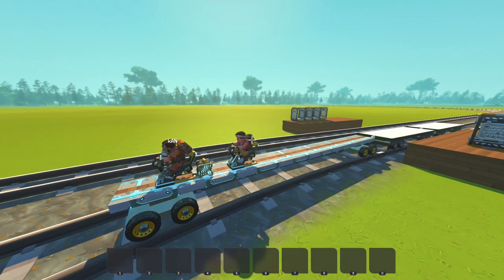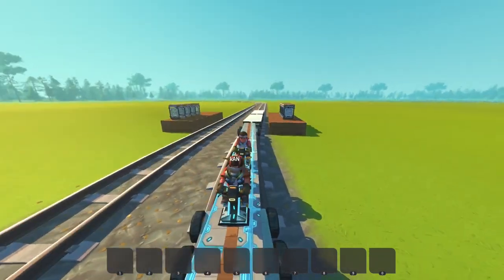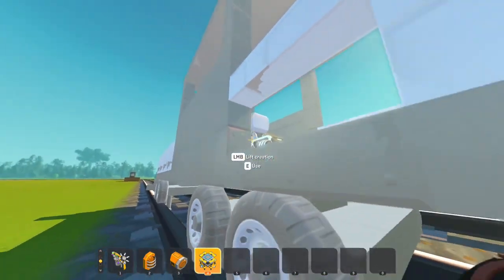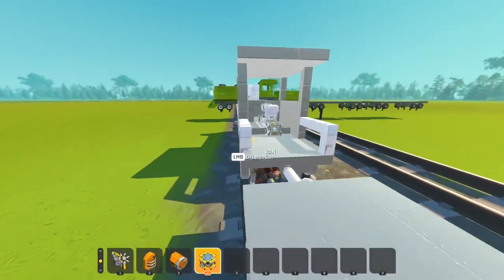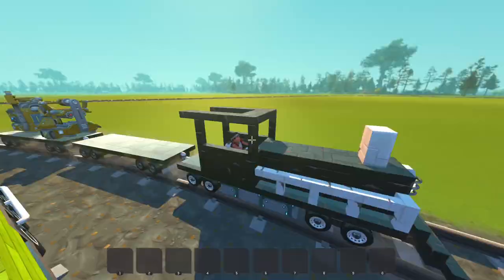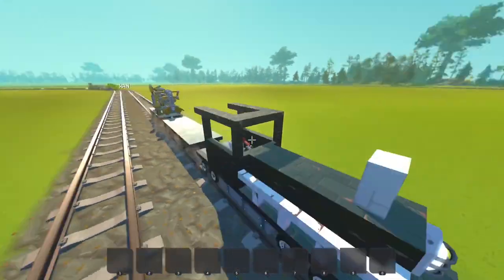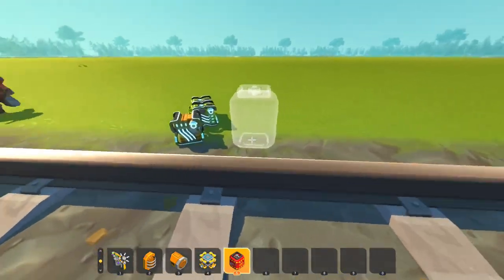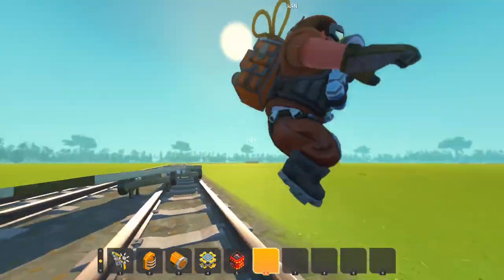Who Will Derail?! Noob vs PRO Train Loading Challenge! - Scrap Mechanic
Hello everyone, back with another episode of Noob vs PRO! I hope you enjoy the video! Also thanks to Michał Trocki for the title!